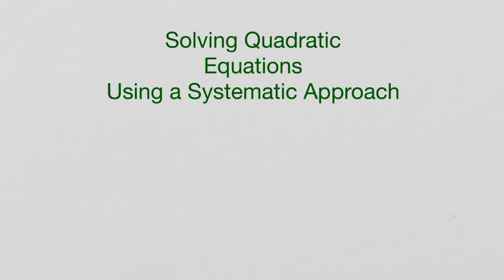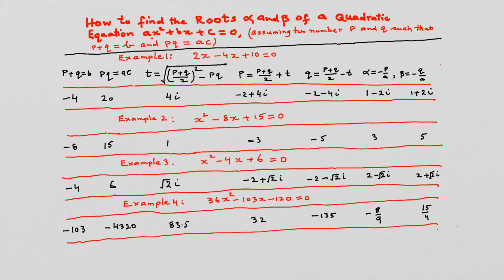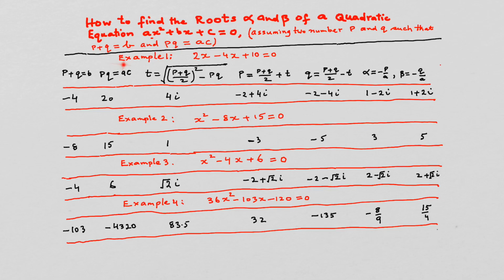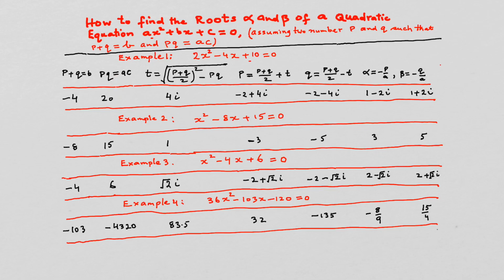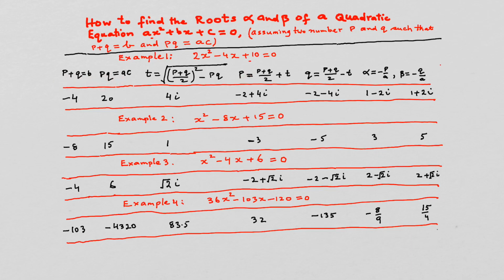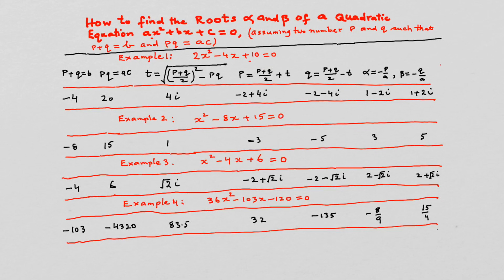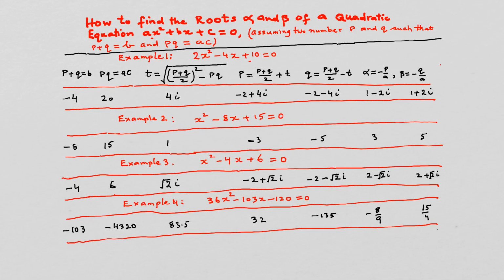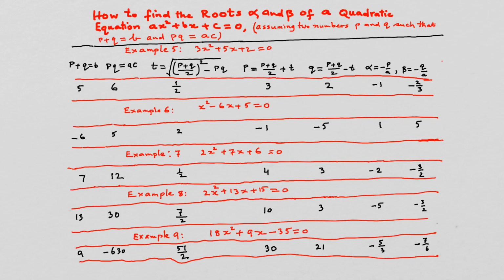Solving Quadratic Equations Using a Systematic Approach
Mathematics for students of science and engineering. Anyone can watch.